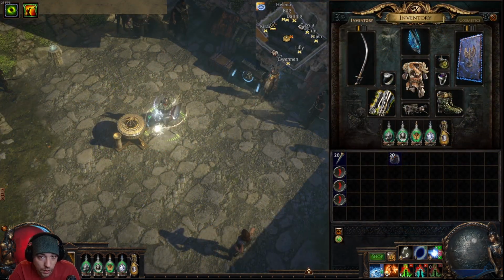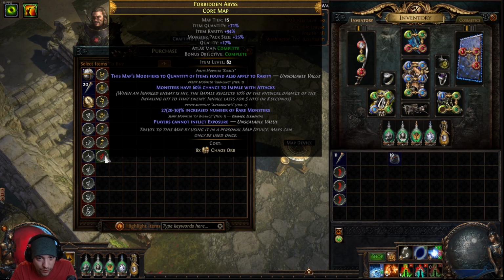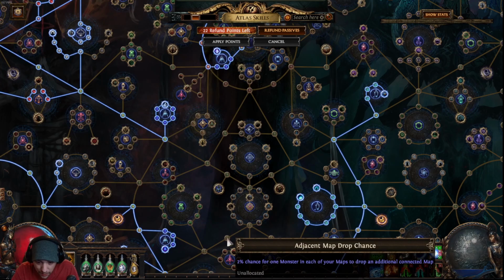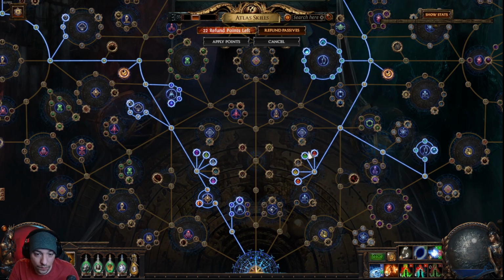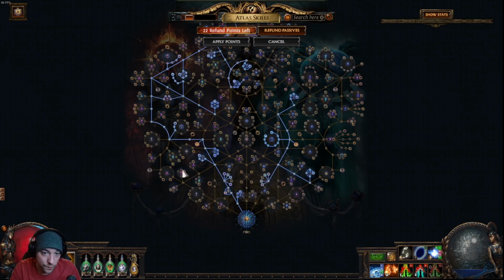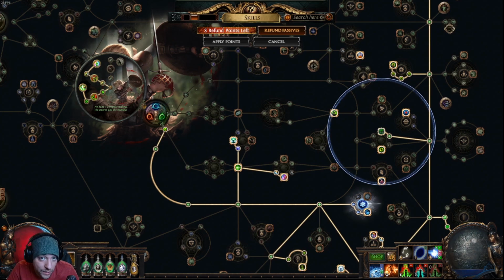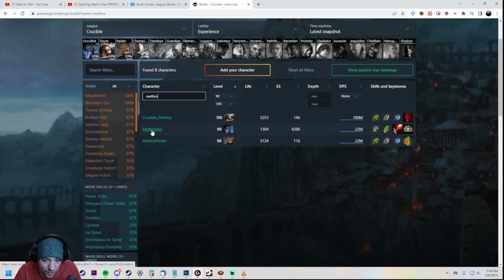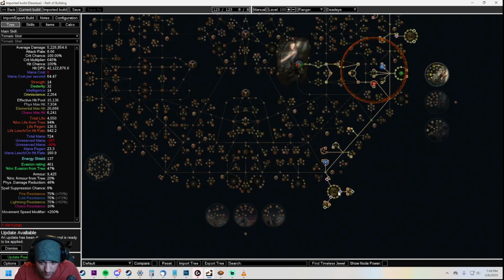Path Of Exile - Tips & Advice that EVERY new player needs to hear! (And some veterans) - Part 2!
Part 2 of a tips and advice series of videos aimed at newer players.

Timestamps:
00:47 - Map Chisel Tip
01:42 - Use Kirac!
06:31 - Try all the mechanics in the beginning
13:13 - Get Attack off your left click!
14:08 - Guides are your FRIEND!

Path of exile, beginner tips, new player, how to farm, make currency, HAVE FUN!